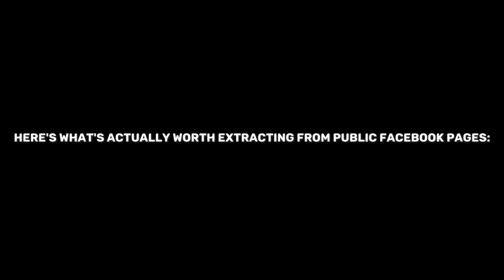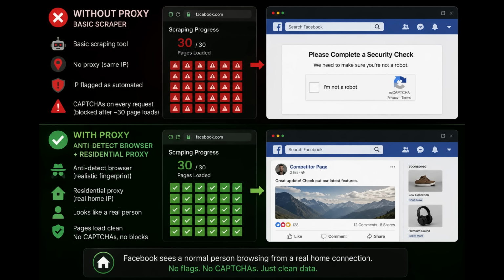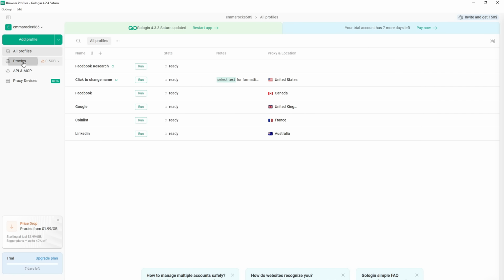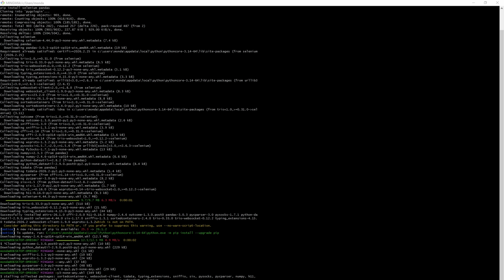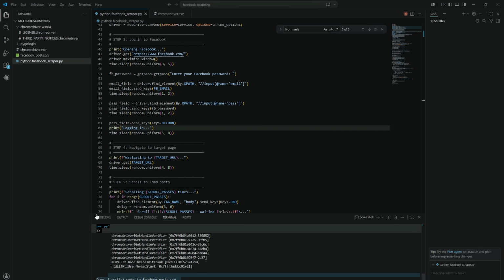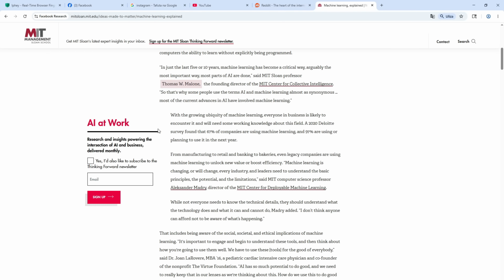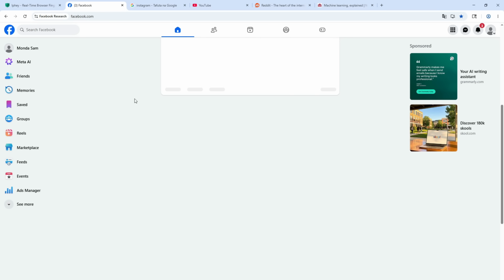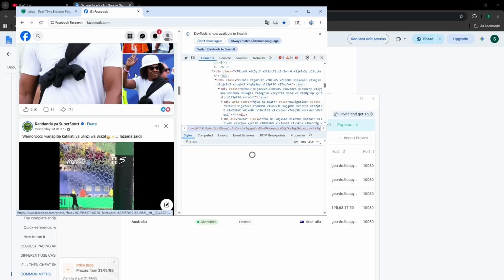Why Your Facebook Scraper Gets Blocked Fast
If you want to go deeper on scraping Facebook data with Python and avoid the mistakes most people make, here's the full breakdown — and there's a promo code for 40% off + 2GB free proxies waiting for you at the end of the article.
 In this video I show you how to scrape Facebook data cleanly with Python, step by step, even if you've never done it before — and you'll walk away with a full working script you can run yourself. I break down why most setups get blocked before they pull a single page, and how to fix it: getting flagged on the first requests, soft-blocks that return empty or stale posts, CAPTCHAs from going too fast, and identity checkpoints that kill a session. I show the exact setup I use to keep each session isolated with a clean fingerprint and a real residential connection, plus the randomized pacing that keeps you under the rate limits — so the data comes back complete instead of triggering a wall. It's not a hack — it's just the proper way to structure the whole flow so it actually holds at scale.

00:00 Introduction
00:30 What You'll Learn in This Guide
00:55 What You Can Scrape from Facebook
01:18 Real-World Use Cases
01:35 Compliance & Legal Considerations
01:55 Why Facebook Blocks Scrapers
03:20 Why You Need an Anti-Detect Browser
04:15 Why GoLogin Works Better
05:15 GoLogin Installation
06:00 Verifying Your Fingerprint with IPHey
06:20 Opening Facebook Safely
06:35 Installing Python Dependencies
07:50 Connecting Selenium to GoLogin
08:15 Generating Api
08:30 Profile ID
08:35 Opening Browser
09:00 Logging Into Facebook
09:40 Scrolling & Loading More Posts
10:00 Extracting Post Data
10:10 Saving Results to CSV
10:20 Pacing Rules to Avoid Detection
11:00 Different Scraping Workflows
12:40 Troubleshooting Cheat Sheet
14:30 Common Facebook Scraping Myths
16:15 Final Thoughts & Resources
16:50 Outro